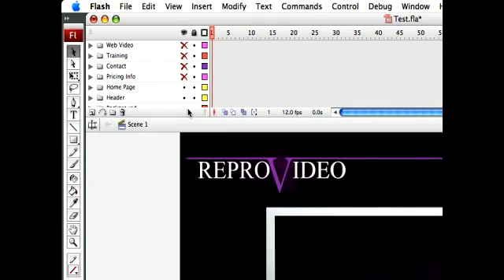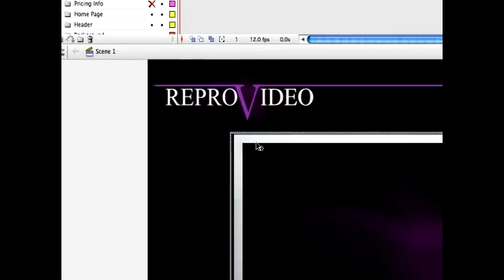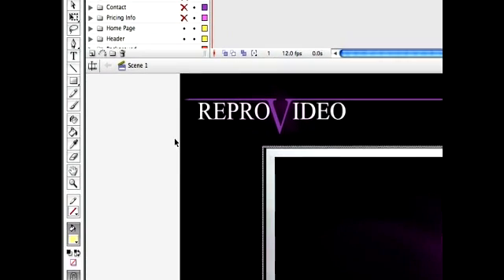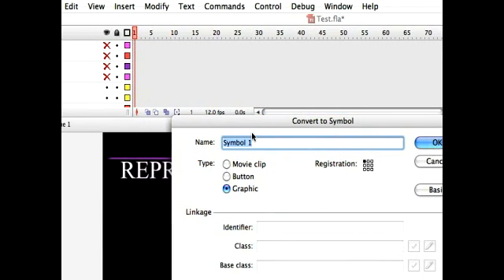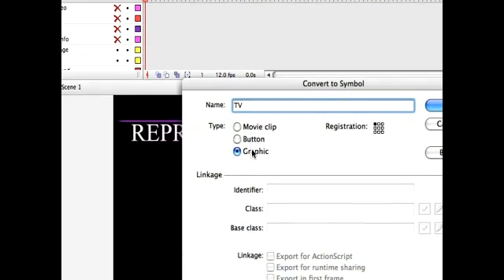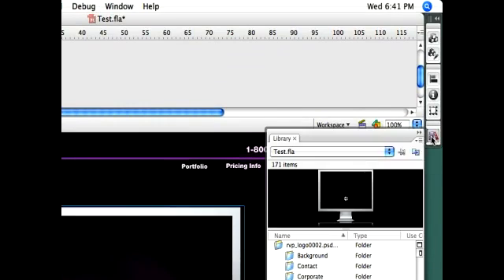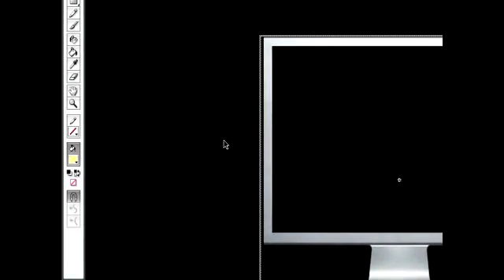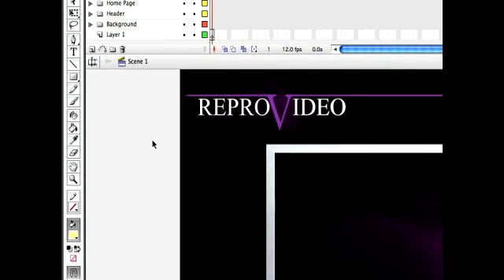Working with Elements in Flash CS3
Working with Elements in Flash CS3. Part of the series: How to Use Adobe Flash. How to convert a Photoshop element into a graphic symbol in Flash; learn more about encoding video on websites in this free instructional video.